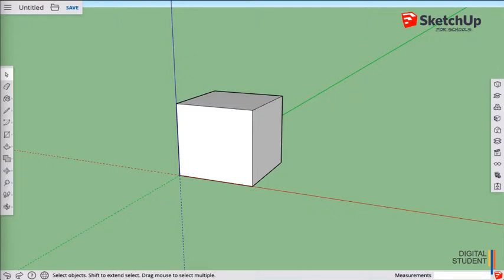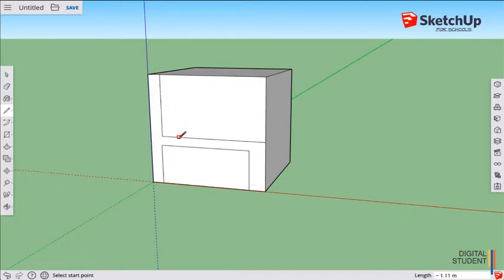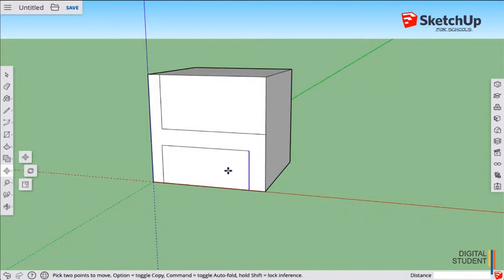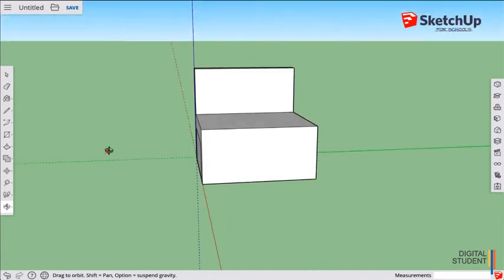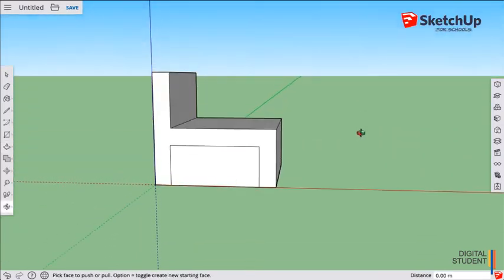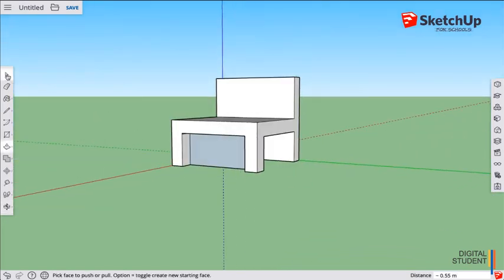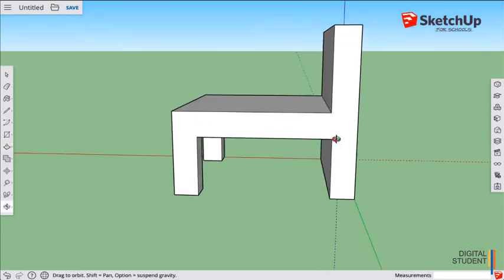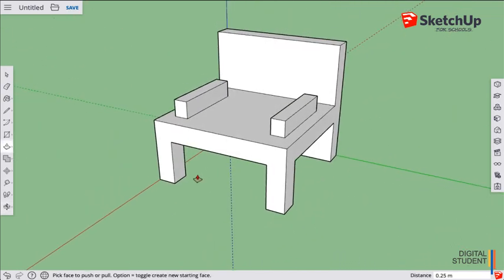5. Box Modelling using SketchUp - Digital Student Online School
In this lesson, we look at how to use basic box modelling techniques in SketchUp to create some simple furniture.